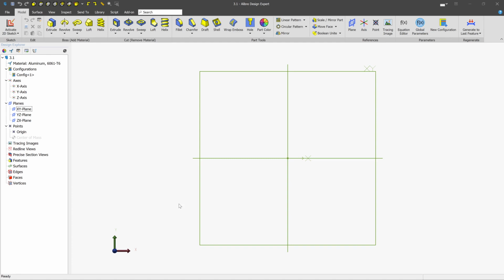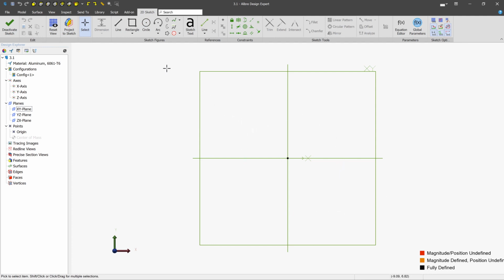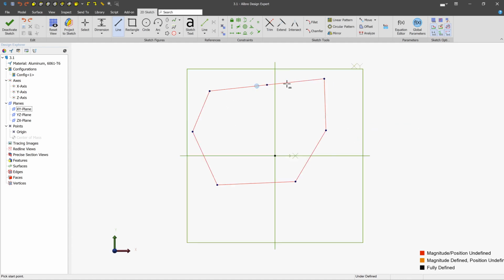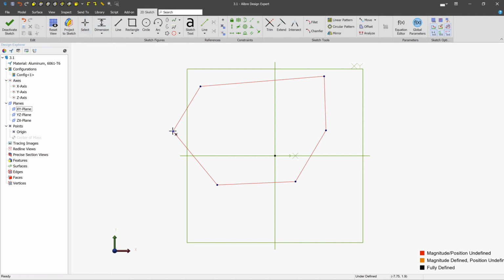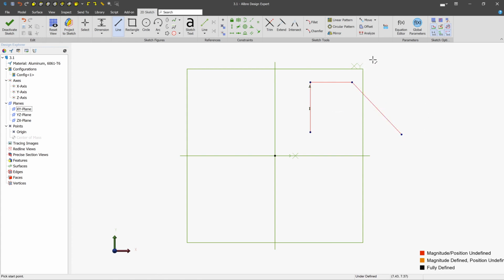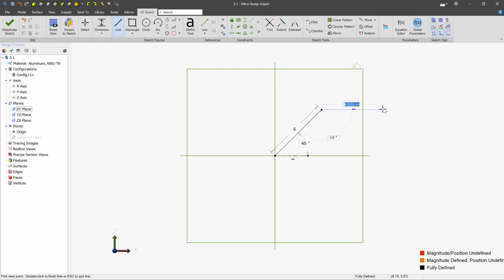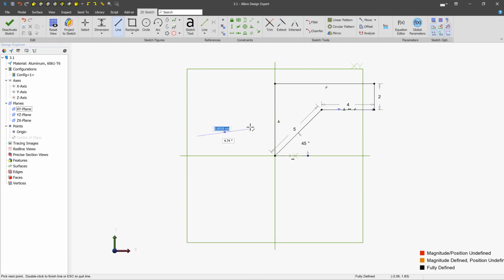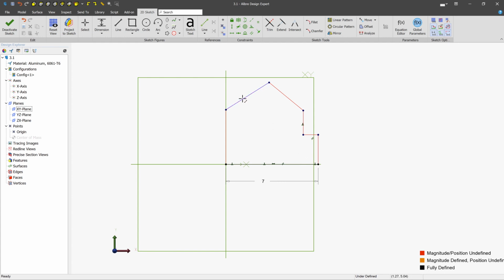1 Çizgiler 3 Alibre Design Çizim Araçları